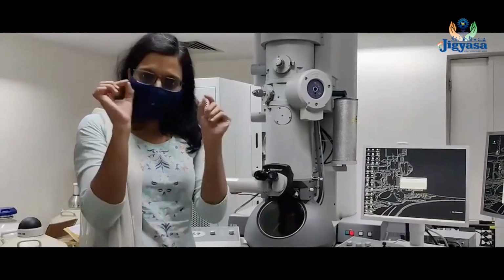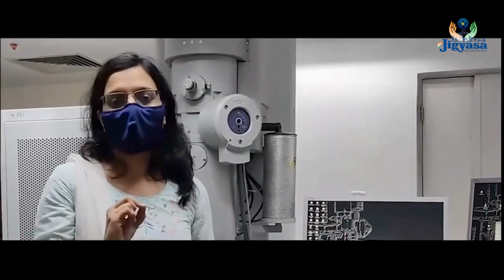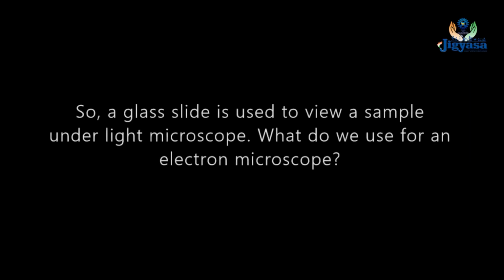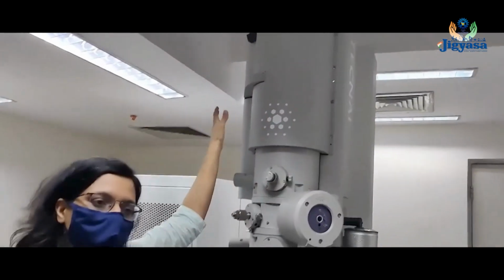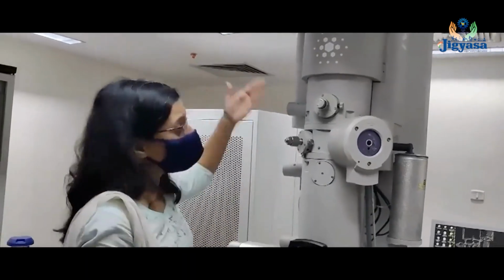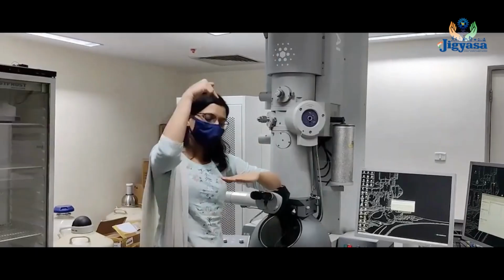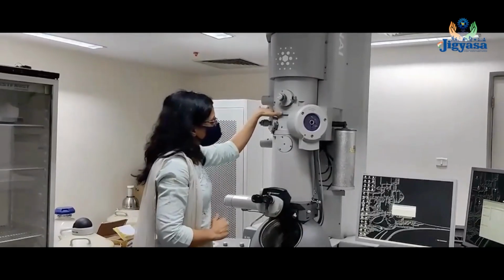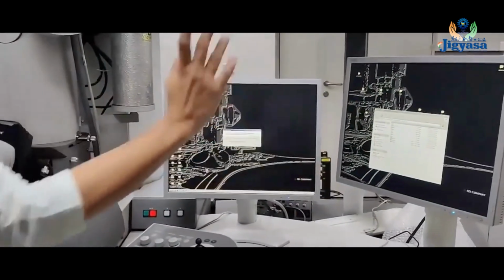Cells and microscopy module (by CSIR-IGIB)